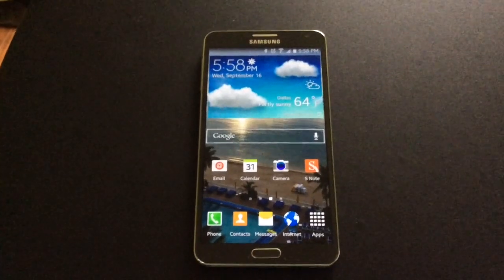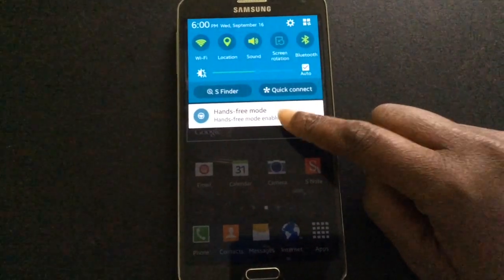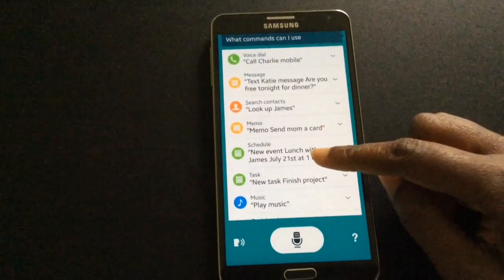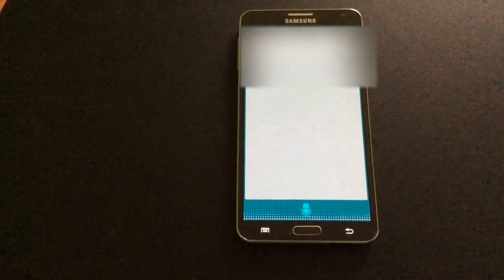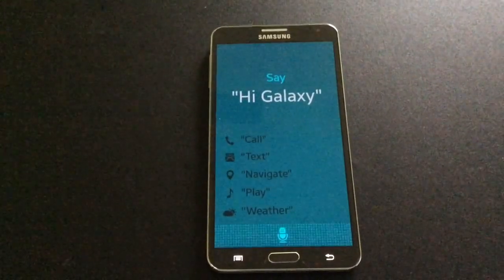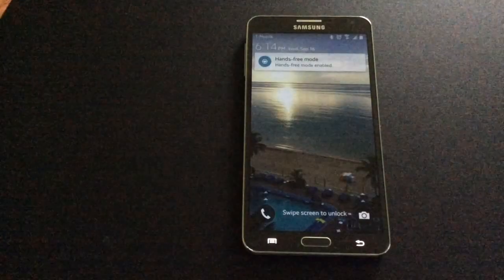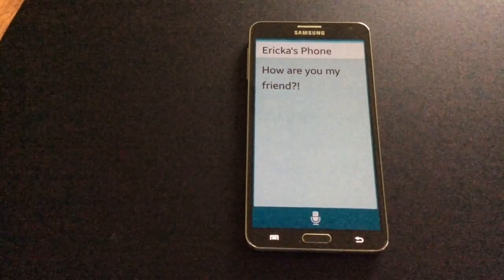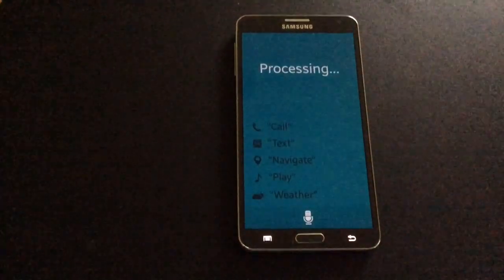Using Hands Free Mode On Note 3 (Android 5.0)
Using Hands Free Mode On Note 3 (Android 5.0). I no longer have this device.